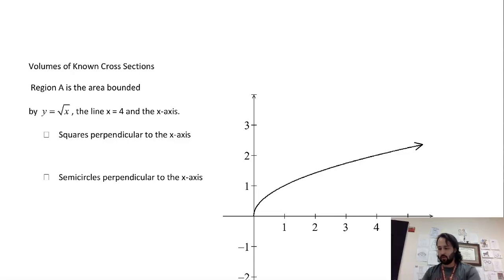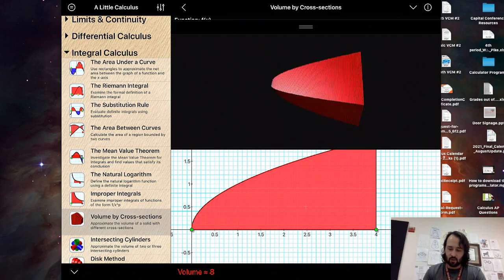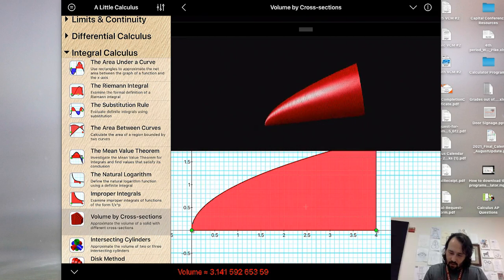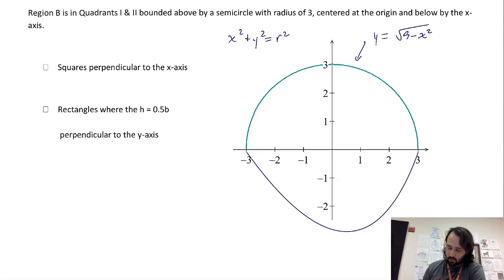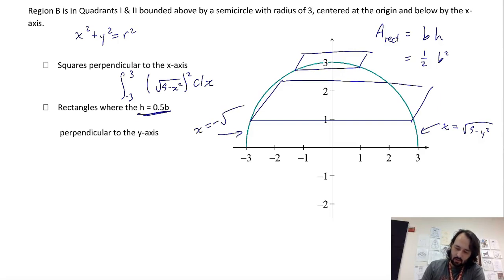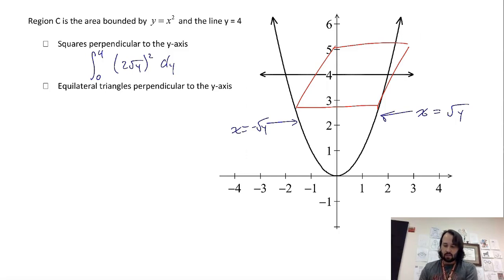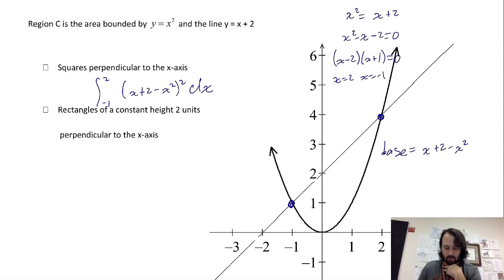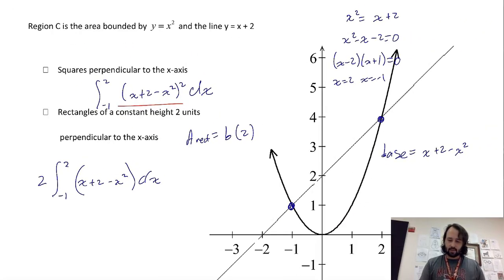Volumes of Known Cross Sections